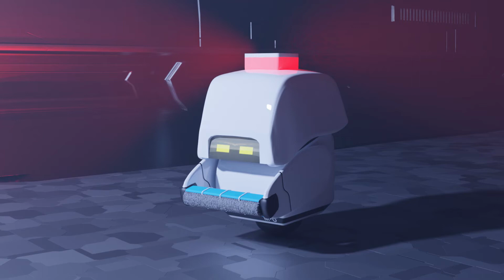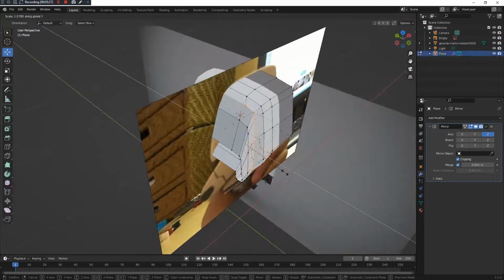3D Modelling Pixar characters - MO from Wall-E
Hey guys! in this video I create a fan art render and animation of M-O from Wall-E. I really hope you enjoy this video as much as I enjoyed modelling and rendering it. I will have a website up soon with all of my models (excluding copyrighted) for download.